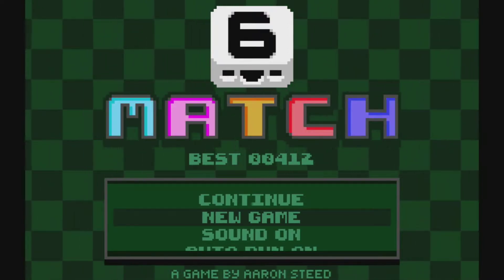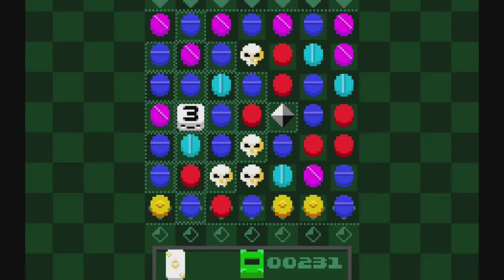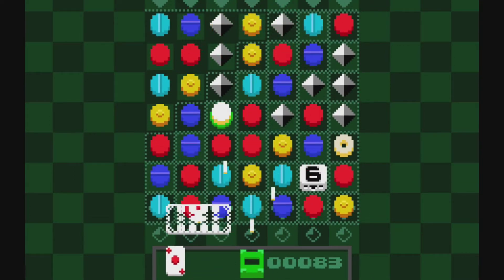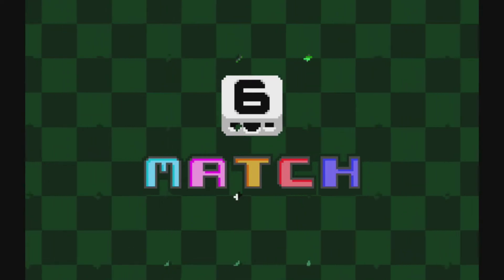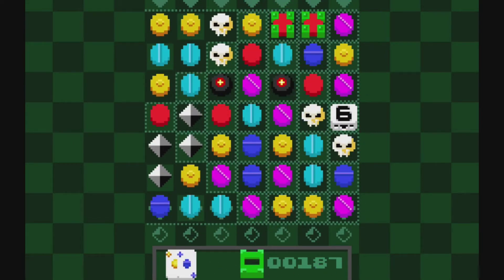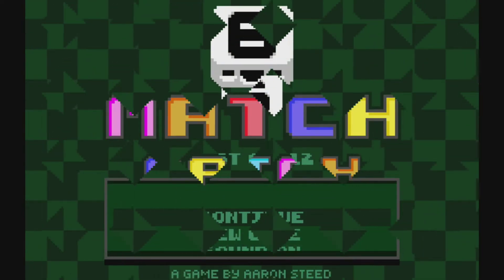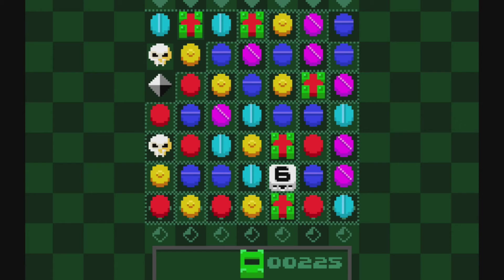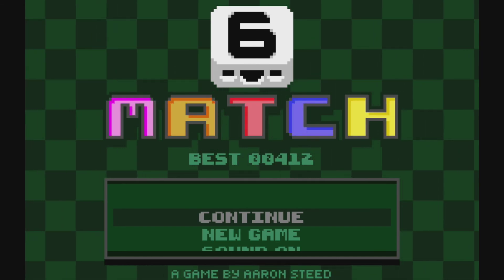youtube video 0WR-nJIoukQ